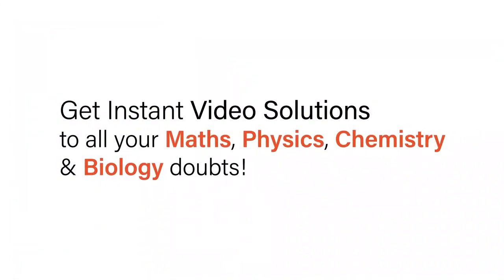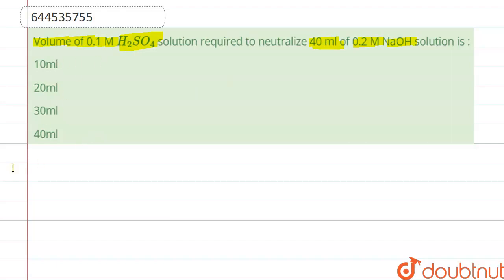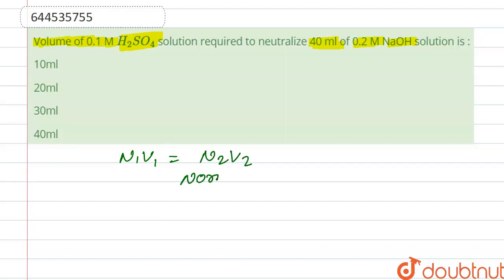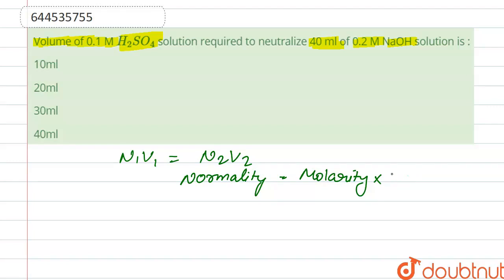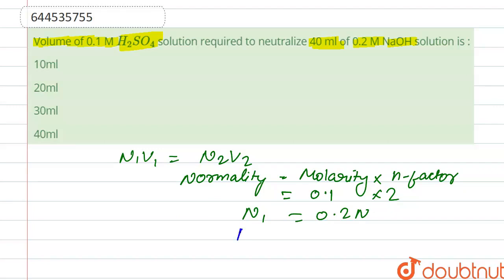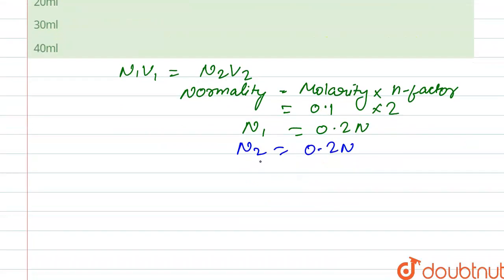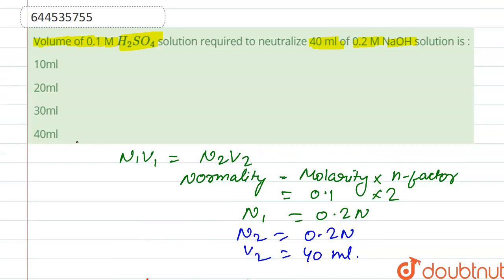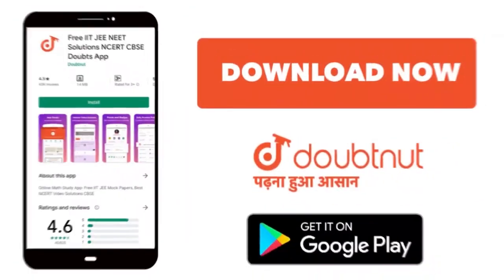Volume of 0.1 M H_2SO_4\n solution required to neutralize 40 ml of 0.2 M NaOH solution is : | 12...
Volume of 0.1 M H_2SO_4\n solution required to neutralize 40 ml of 0.2 M NaOH solution is :
Class: 12
Subject: CHEMISTRY
Chapter: RANK BOOSTER
Board:IIT JEE

👉 Have Any Query? Ask Us.